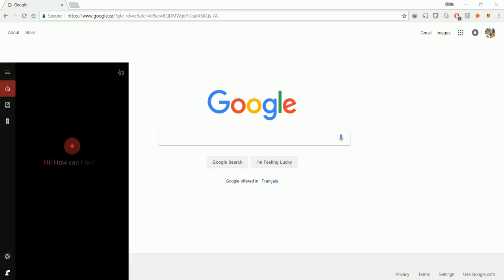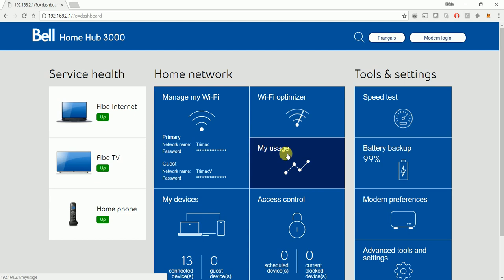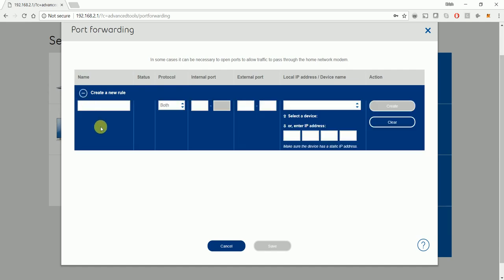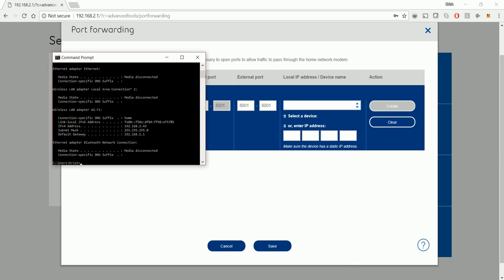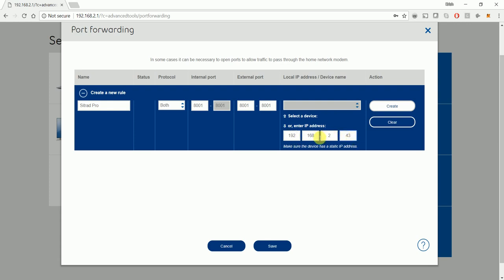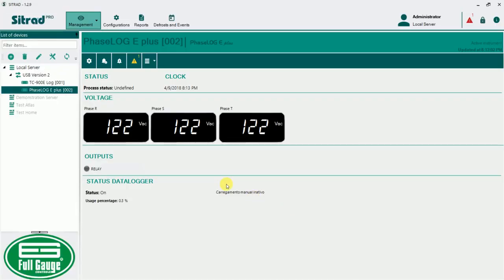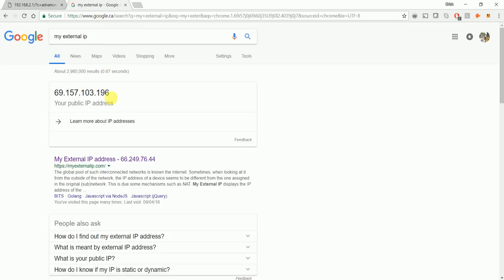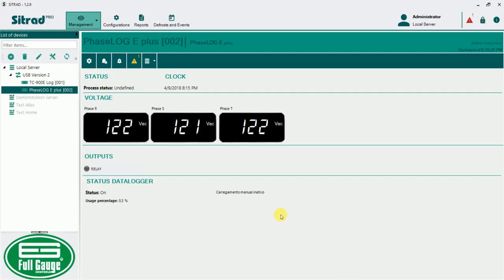How to set up a Full Gauge controller demo panel - Remote monitoring setup (Part 6 of 6)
In the final part, we will show how to setup basic remote monitoring of the controllers on mobile phone using the Sitrad mobile app.